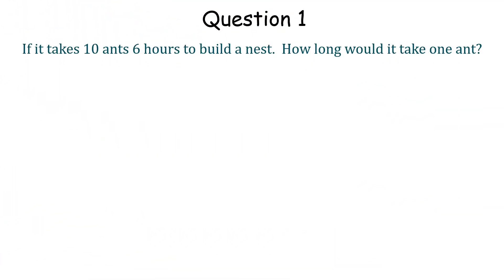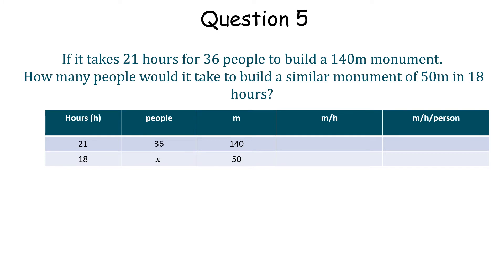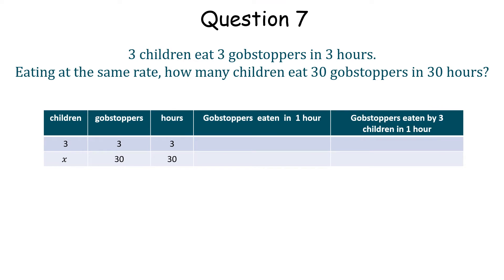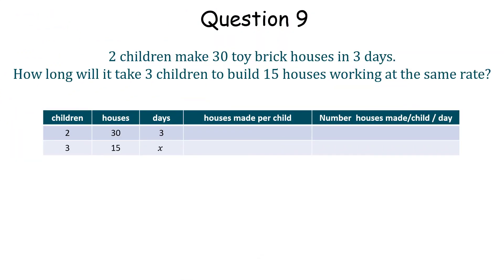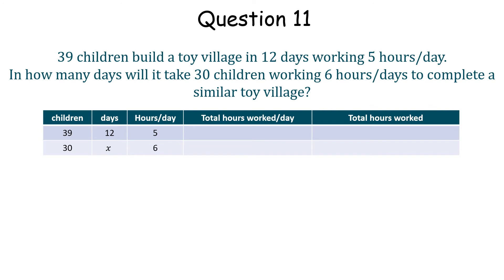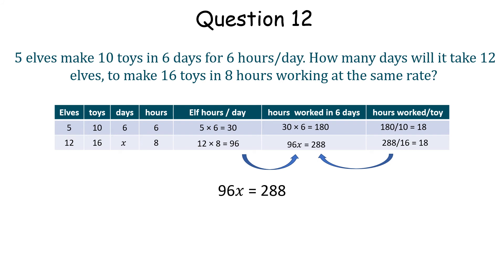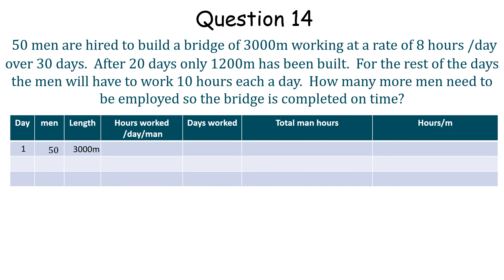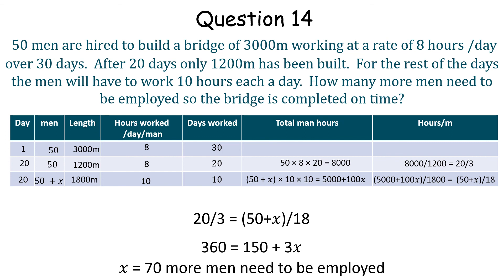Rate of Work GCSE type Questions and Full Answers - Melissa Maths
14 GCSE type questions on Rate of Work

00:00 intro
00:18 questions
01:54 answers

New GCSE Maths Complete Revision & Practice: Foundation inc Online Ed, Videos & Quizzes: perfect for catch-up and the 2022 and 2023 exams
New GCSE Maths Complete Revision & Practice: Higher inc Online Ed, Videos & Quizzes: perfect for catch-up and the 2022 and 2023 exams